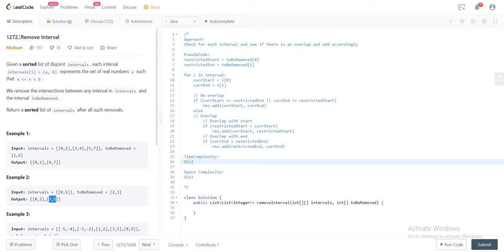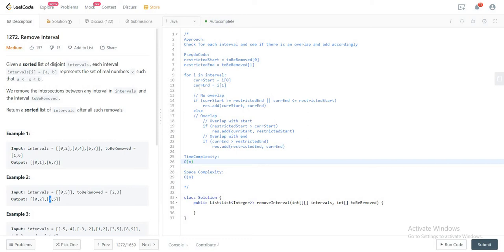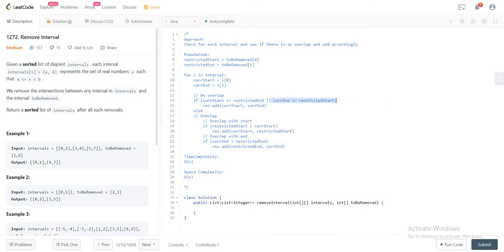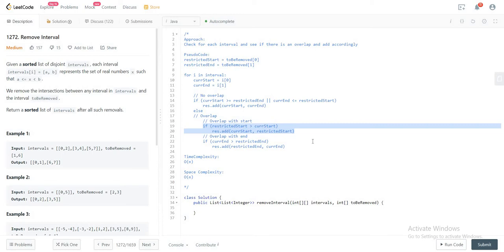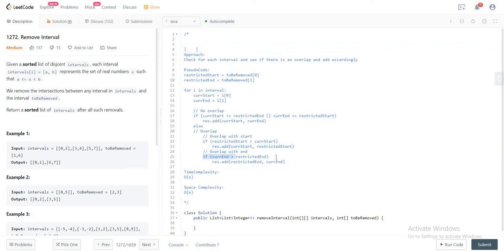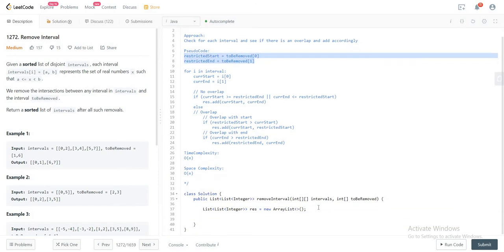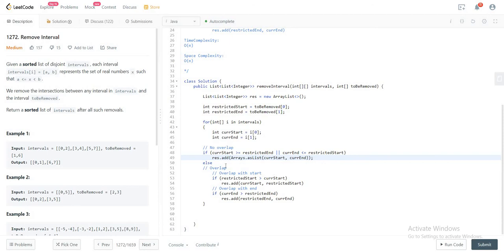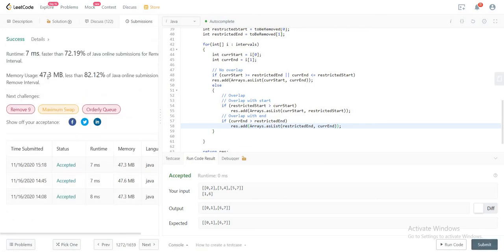1272. Remove Interval (LeetCode)